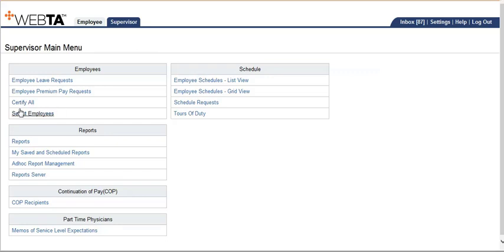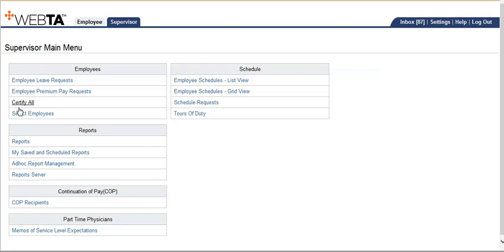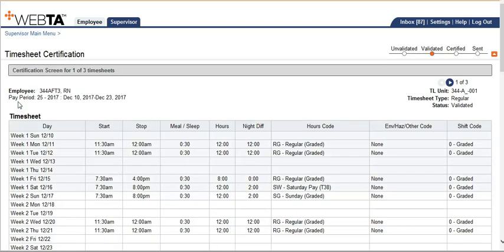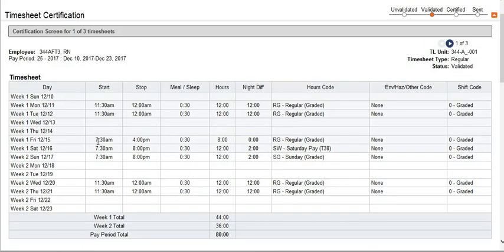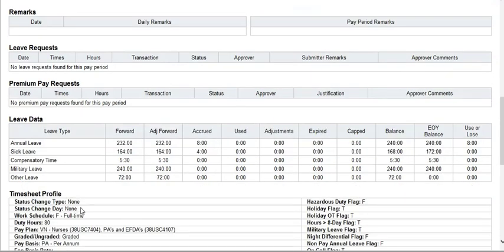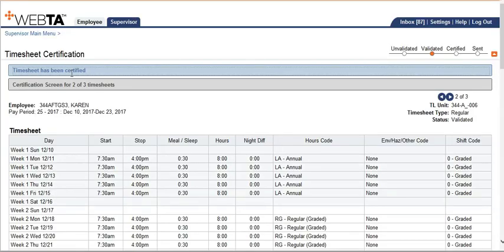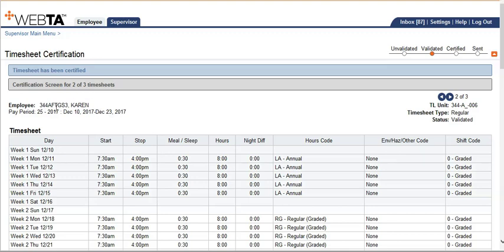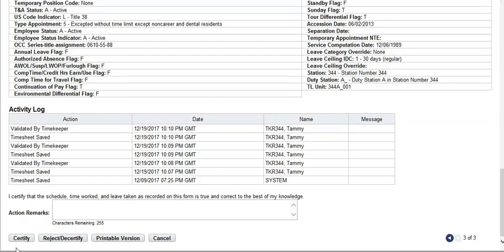Supervisor Certify All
This video show Supervisors how to properly certify timesheets in VATAS.